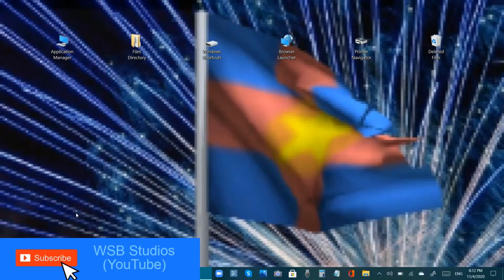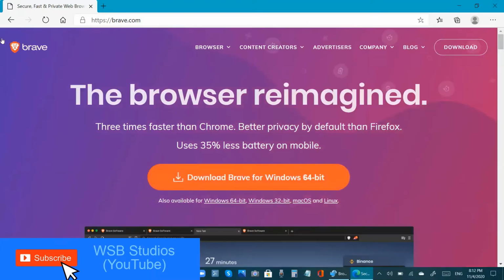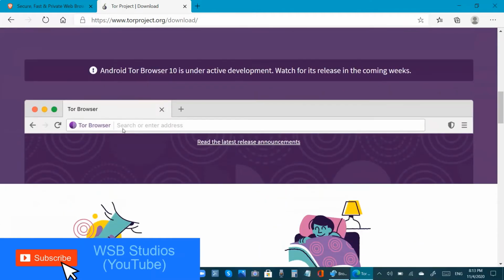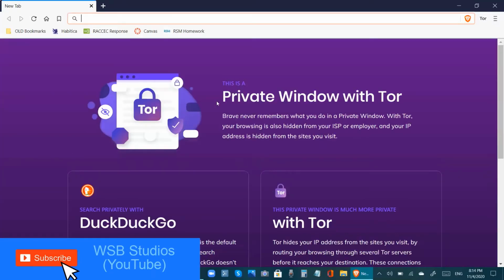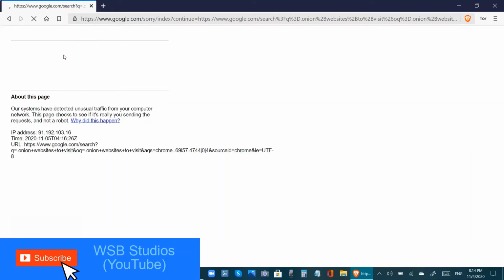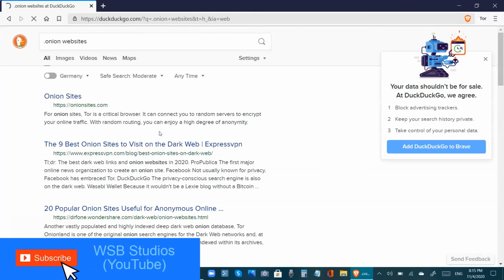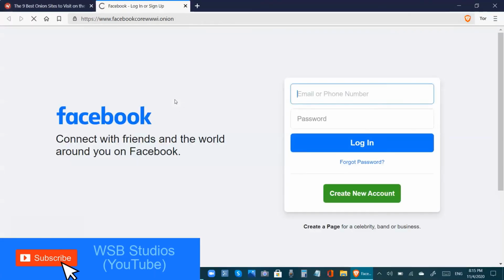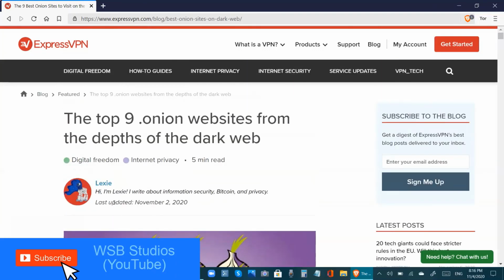How to Access the Dark Web in 2020 or 2021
This is a real tutorial on how to access the Dark Web in 2020, so proceed with caution.